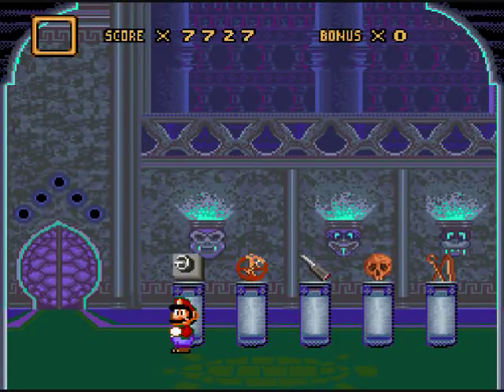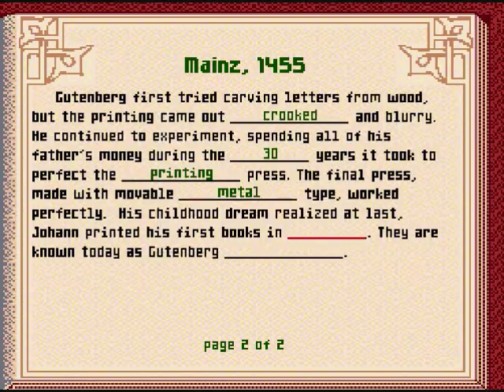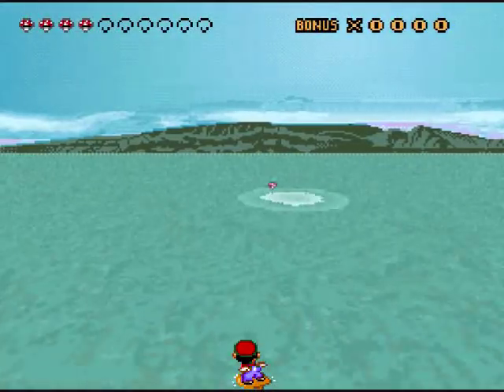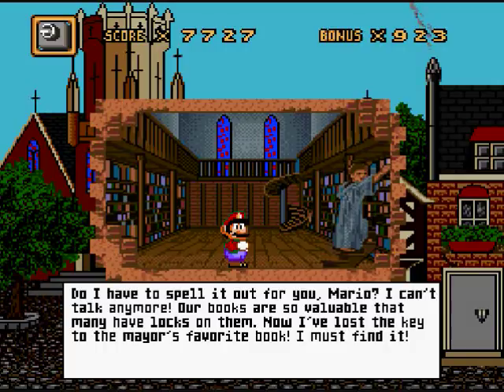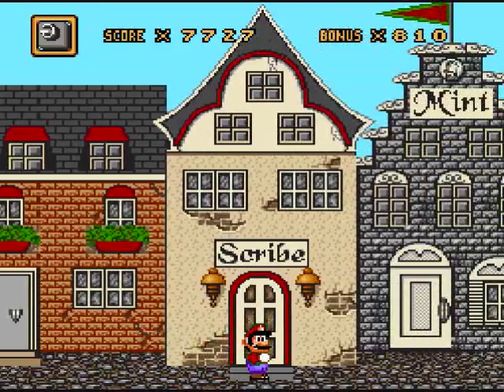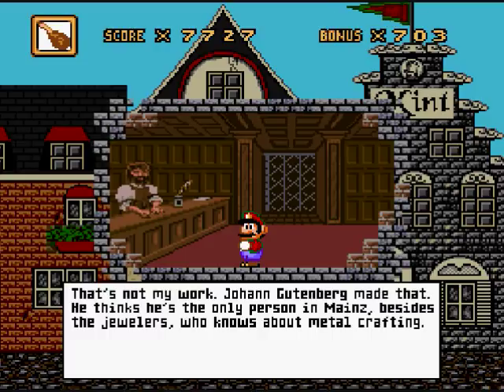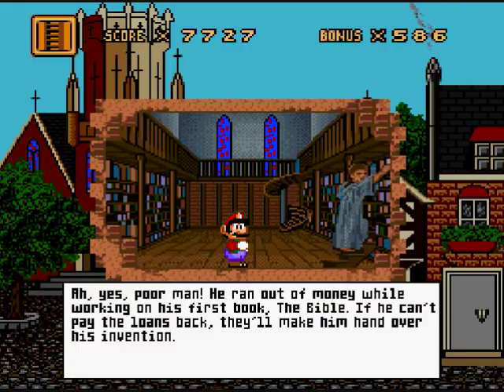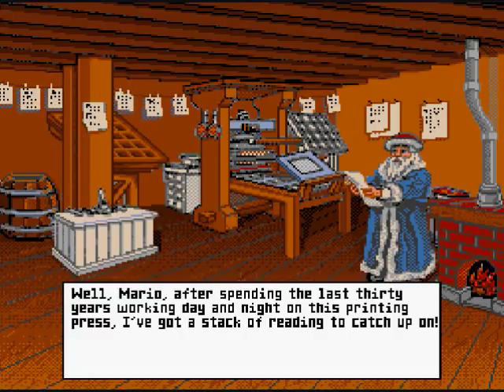Let's Play Mario's Time Machine #11 - Johann Gutenberg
Heading to one of today's world powers: Germany. This artifact revolutionized the history of books. Without the printing press, there would be no Twilight books. Now I'm regretting saving this part of history. Game developed by Software Toolworks and published by Mindscape Inc.